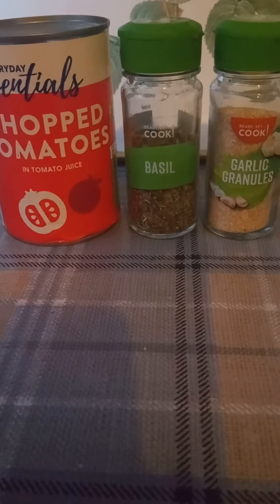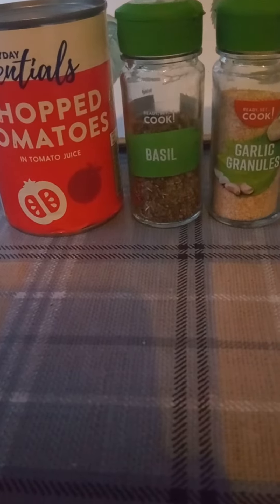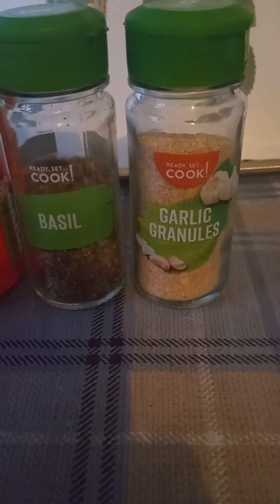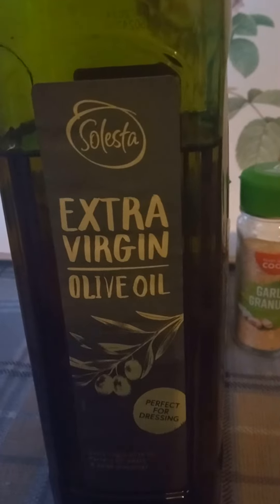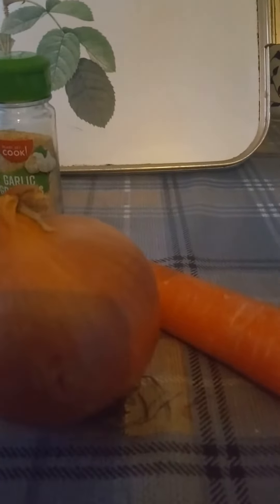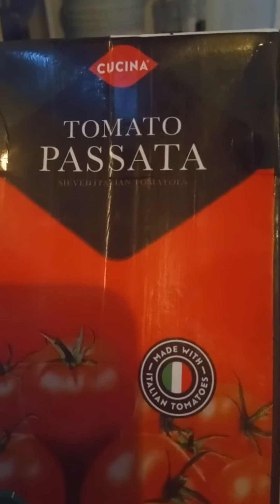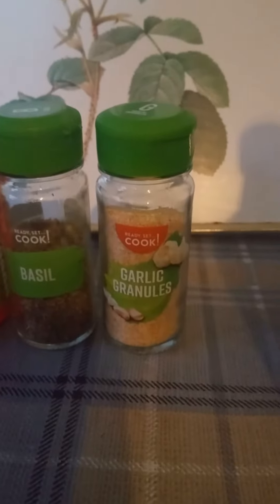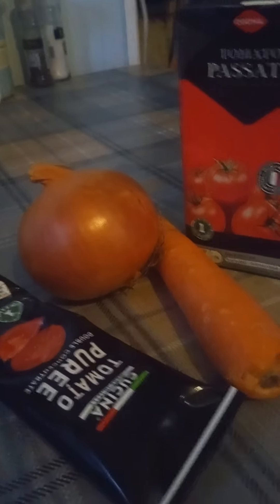BOLOGNESE SAUCE MAKE YOUR OWN Pasta Sauce Recipe *£1 or Less*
Hiya Everyone, Welcome To Skint Living UK. I just looked up the price of a Bolognese sauce today by Dolmio it cost between £2.40 and £2.95!!! Make your own budget version and save yourself some money - **£1 or Less**
BARE BONES INGREDIENTS:
1) Tinned Tomatoes.
2) Garlic - Fresh or Dried.
3) Herbs - such as Basil, Oregano or Mixed Herbs.
For a More Authentic Italian Taste ADD:
1) Slug of Olive oi,
2) Chopped Onion.
3) Grated Carrot.
4) Celery.